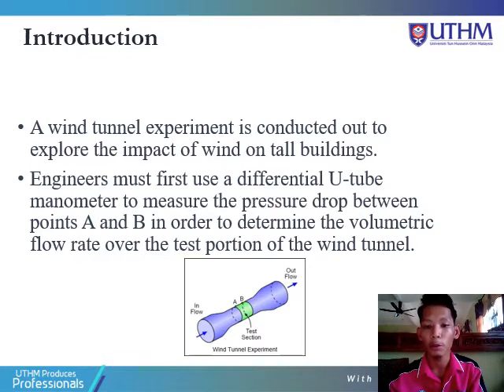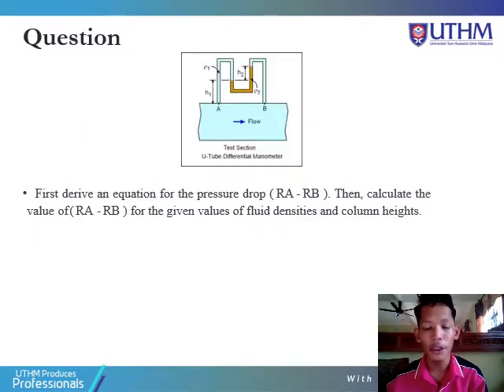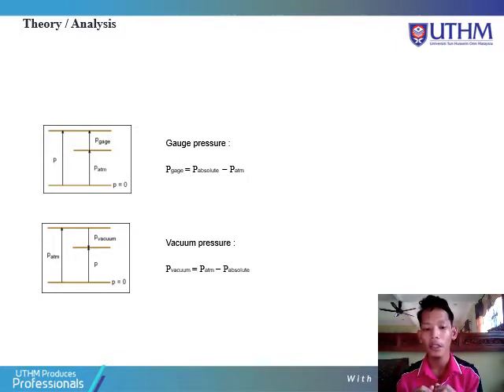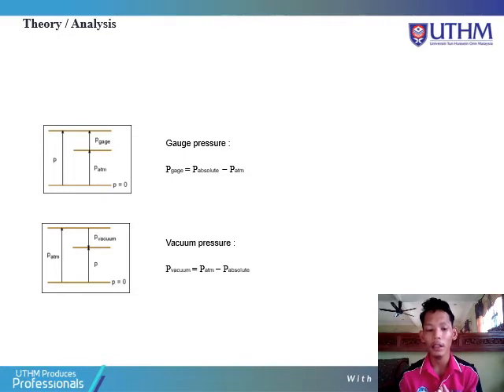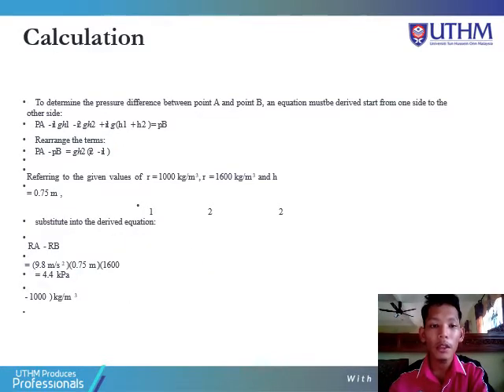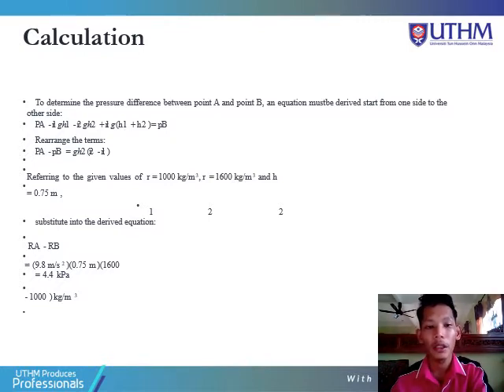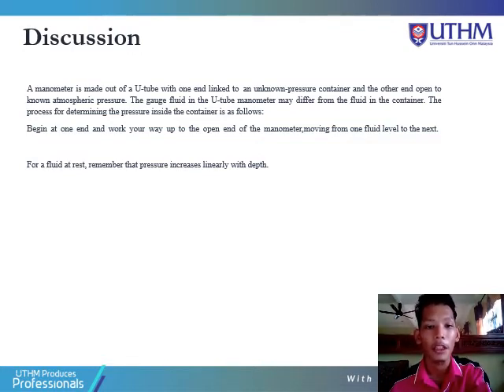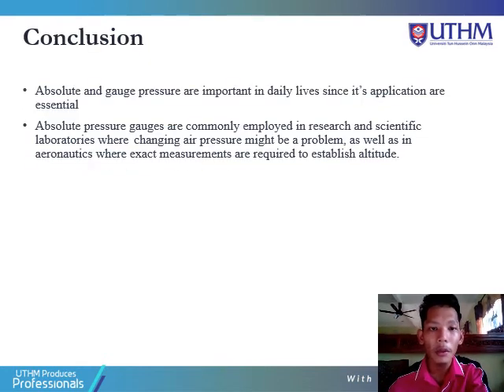Video Presentation Case Study 2